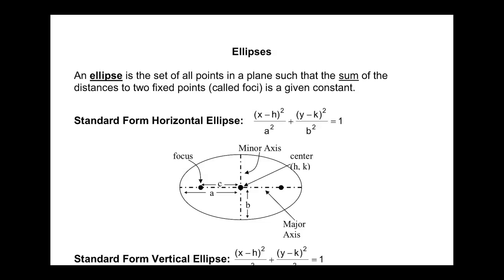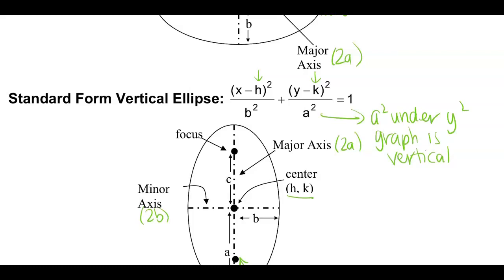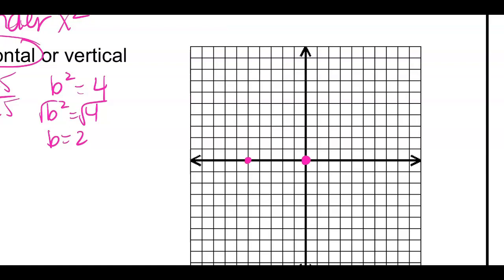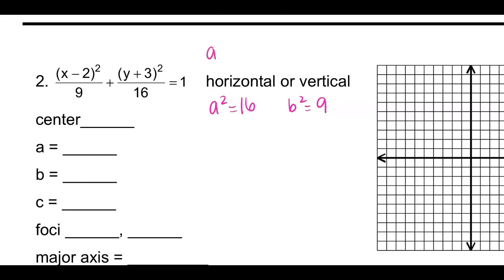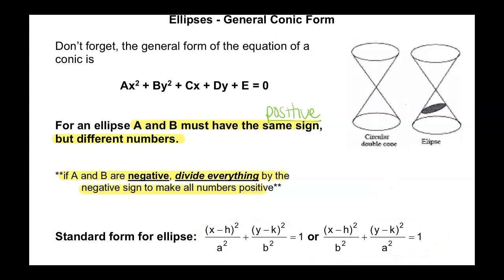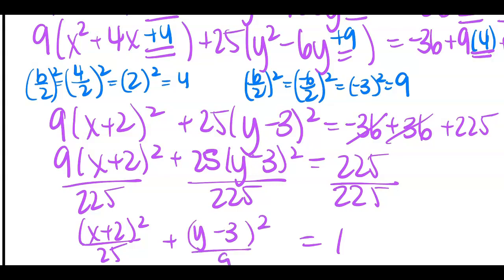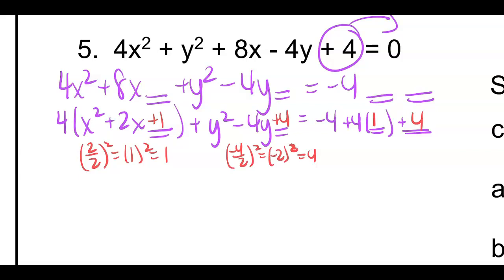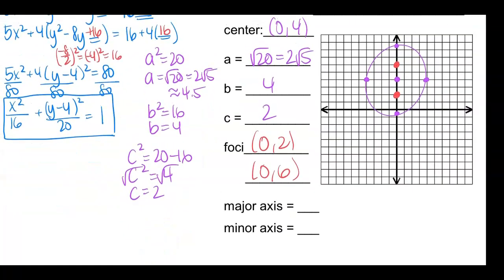8.3 Alg2 Conic Sections - Ellipses